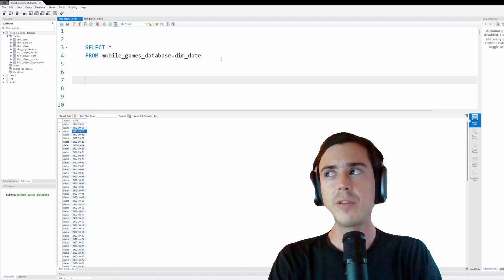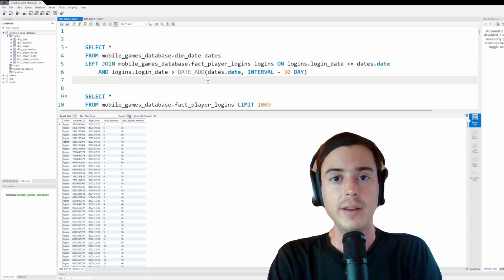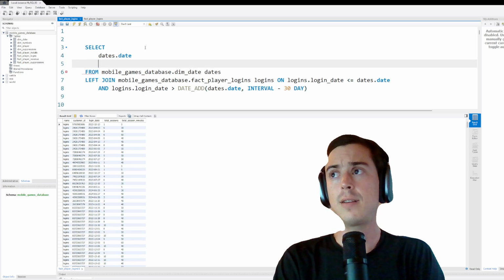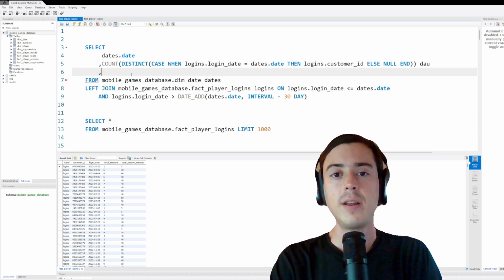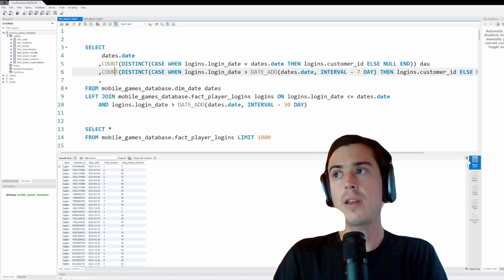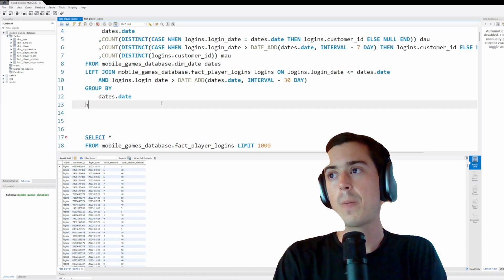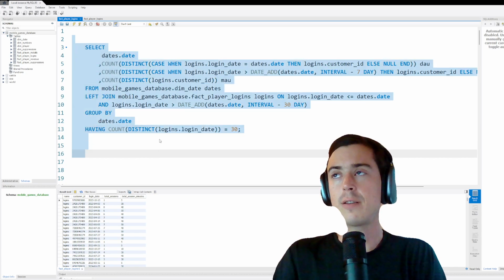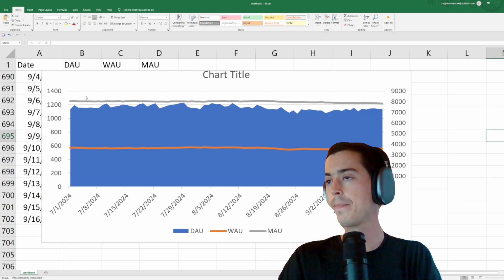Master SQL for Daily, Weekly, and Monthly Active Users!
Unlock the full potential of SQL by mastering the techniques for calculating Daily, Weekly, and Monthly Active Users (DAU, WAU, MAU)! In this comprehensive tutorial, we'll guide you step-by-step through the process of using SQL to analyze user engagement metrics. Whether you're a beginner or looking to sharpen your SQL skills, this video is perfect for anyone interested in data analytics, product management, or digital marketing.

- The importance of tracking active users for your application
- SQL queries to effectively measure DAU, WAU, and MAU
- Best practices for structuring your database for user activity tracking
- Real-world examples and use cases to enhance your understanding
- Tips and tricks to optimize your SQL queries for performance

Join us as we dive deep into SQL and equip you with the skills to analyze user engagement metrics like a pro!